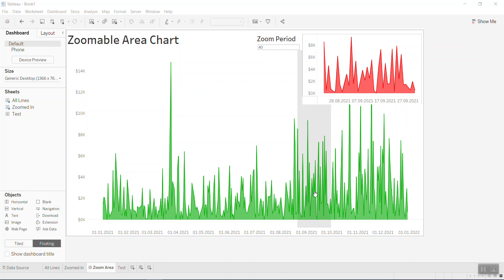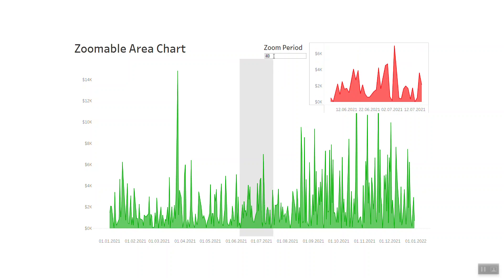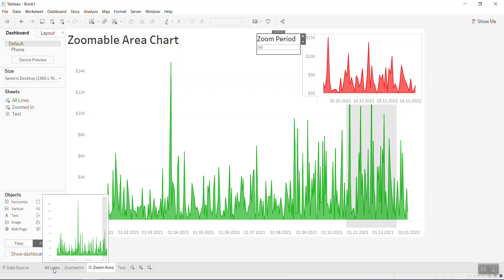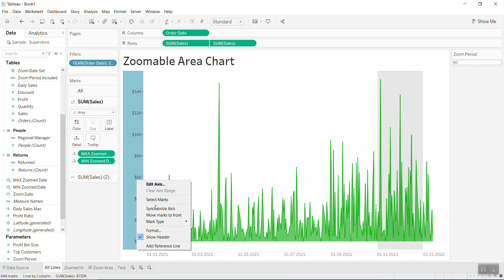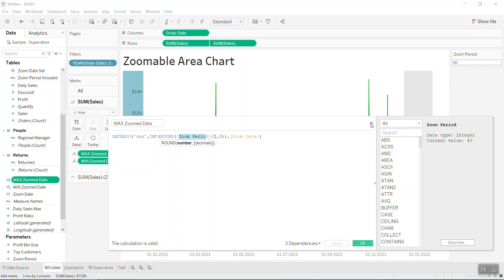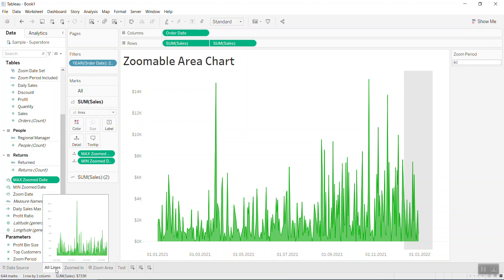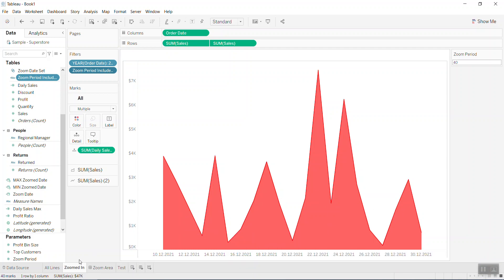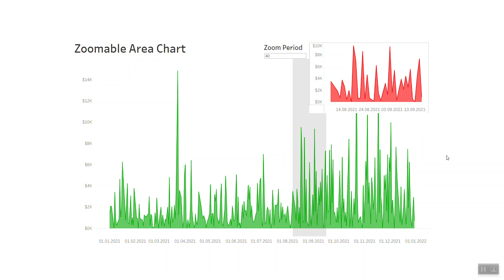Tableau Tip: Zoomable Area or Bar Chart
This video shares you the way to build Zoomable Chart. In this particularly, I show the AREA OR LINE CHART.
Please bear with me for a couple of hours, I will share another Zoomable Chart such as Scatter Plot or Map.
Hope you find it useful. Cheers,
- Credit to Flerlage Twin Blog: